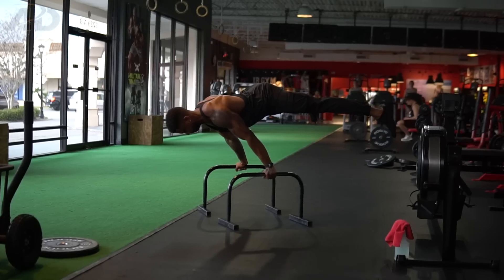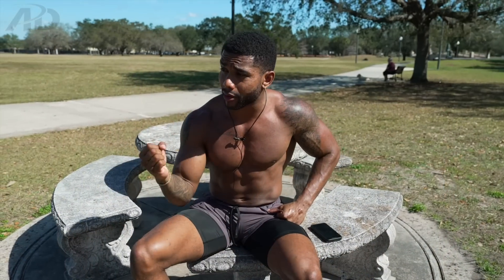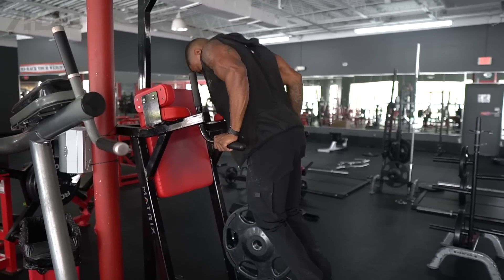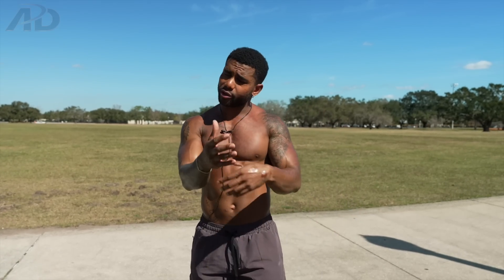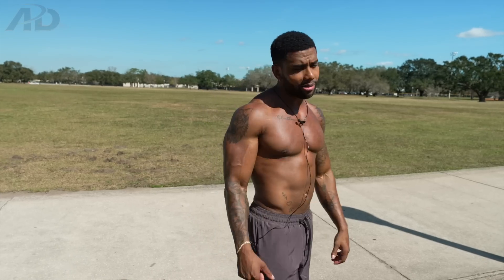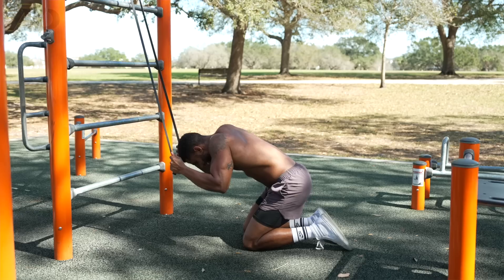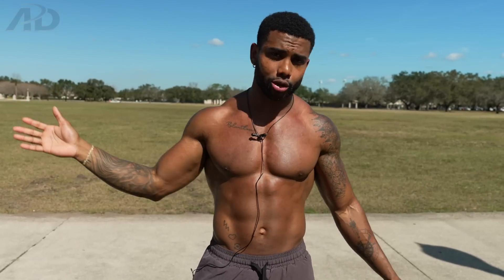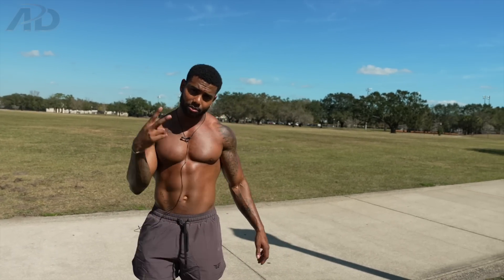Why I Stopped Doing These 3 Exercises Forever